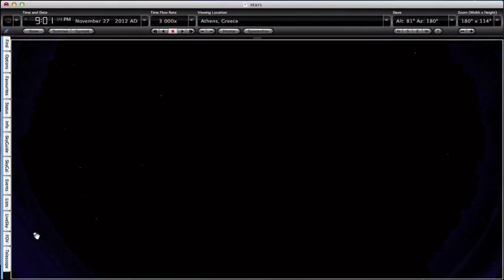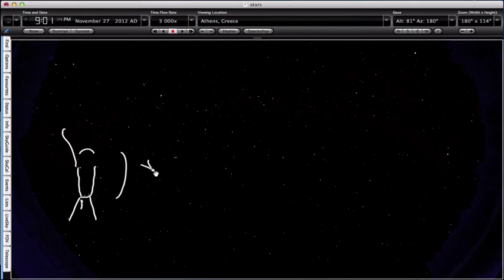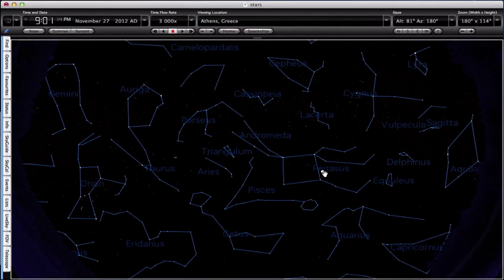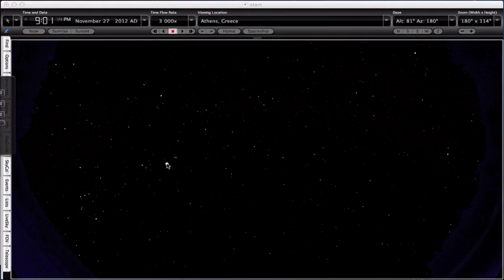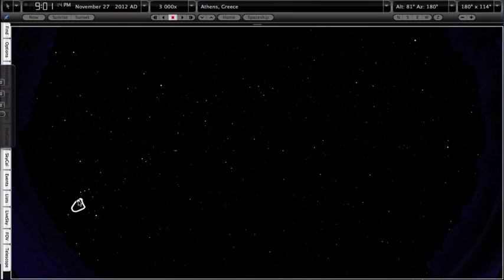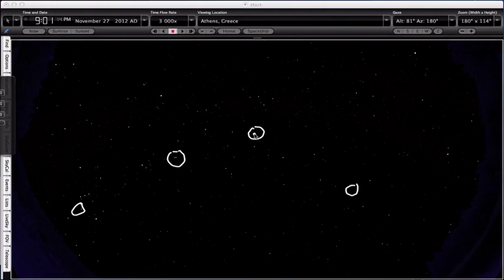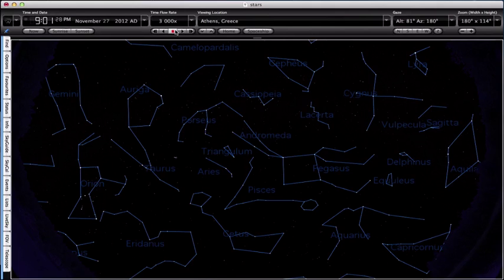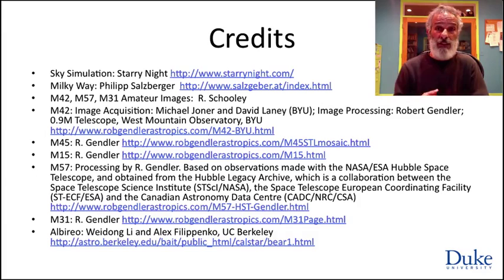Introduction to Astronomy - Week 1-1 Positional Astronomy Introduction